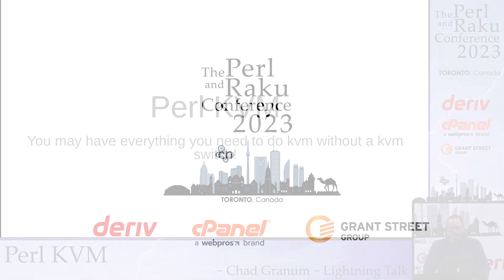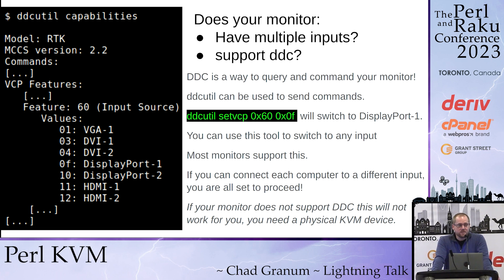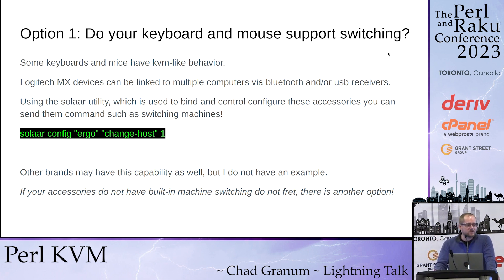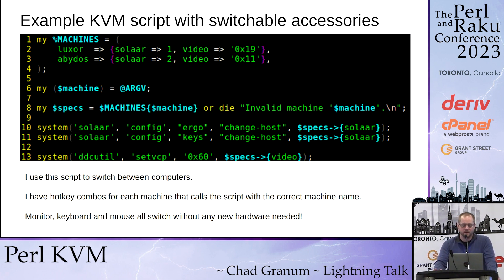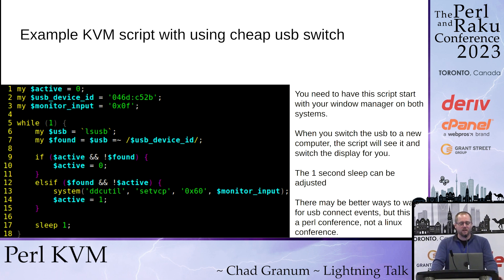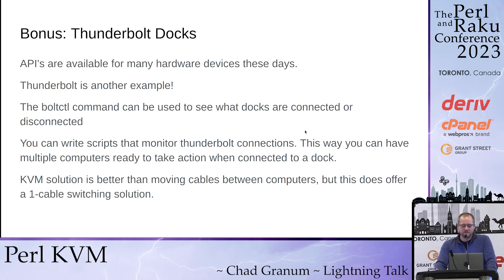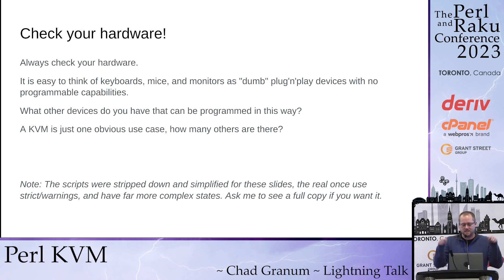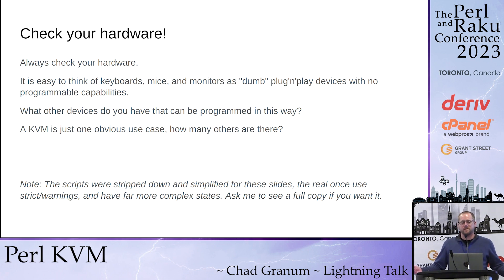Perl KVM - Chad Granum - TPRC 2023